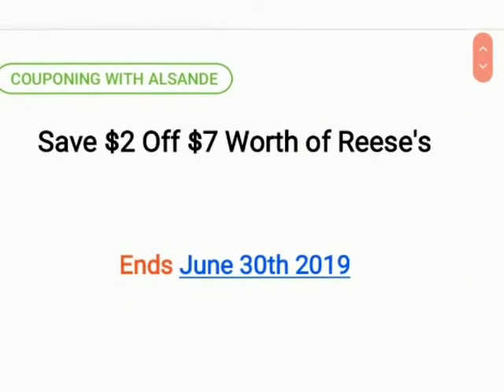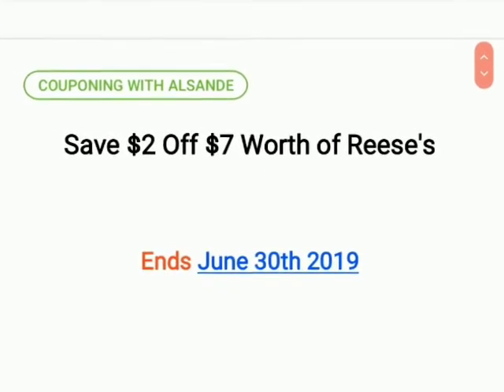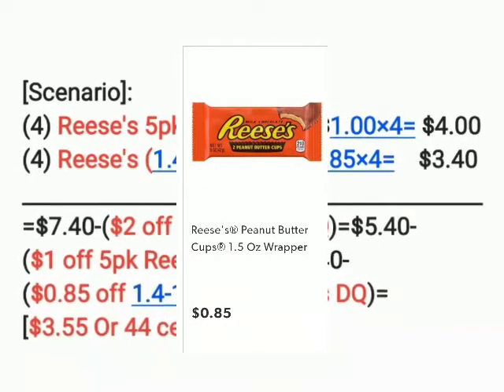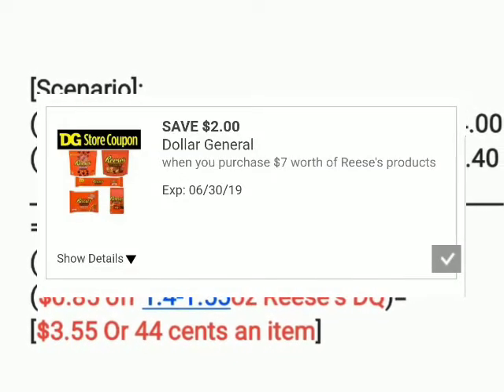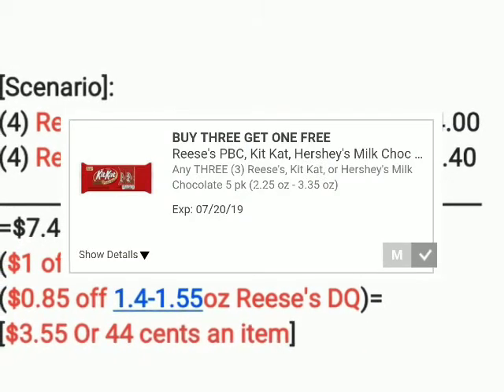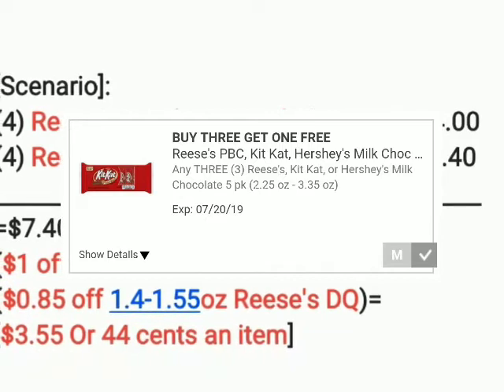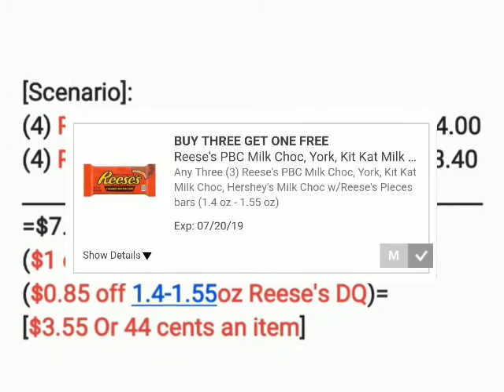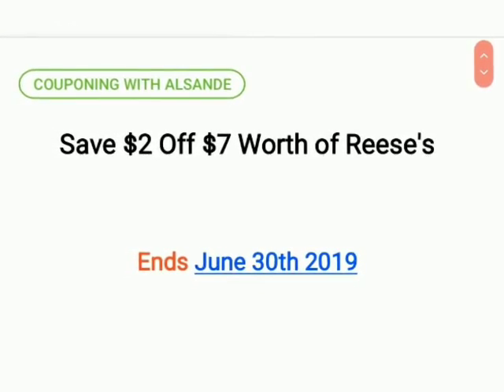Save $2 off $7 Worth of Reese's! ALL DIGITAL SCENARIO!